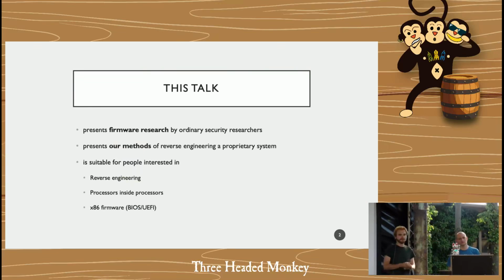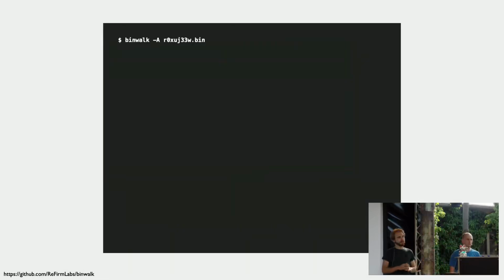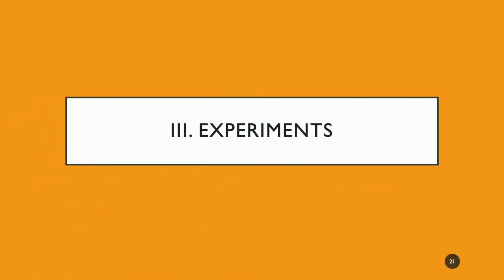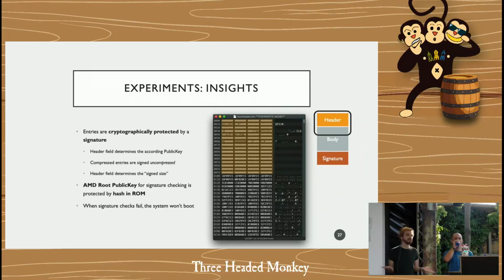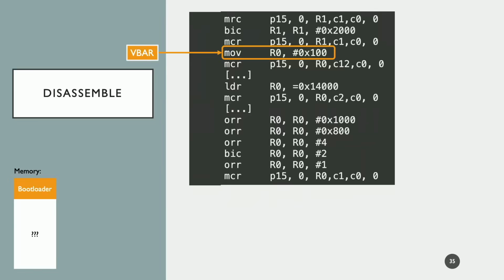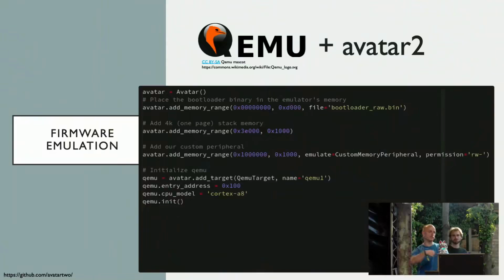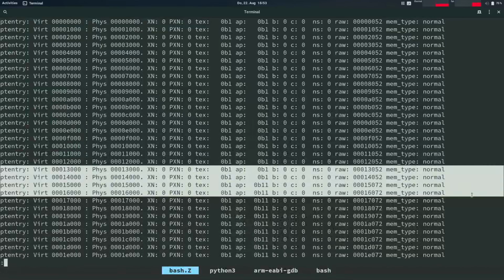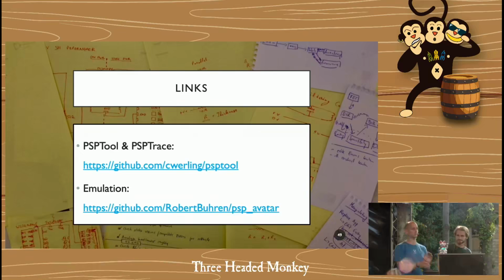CCC Camp 2019 Dissecting the AMD Platform Security Processor